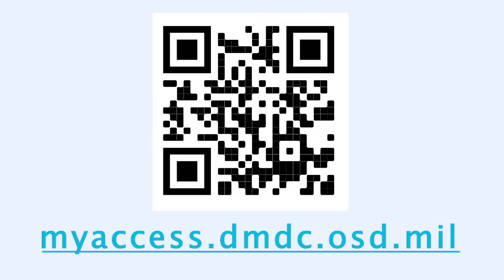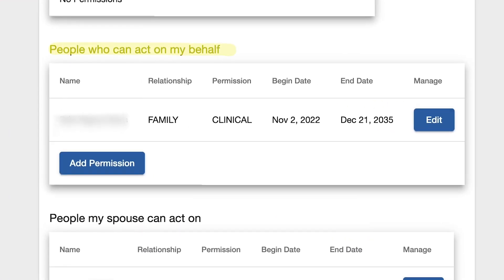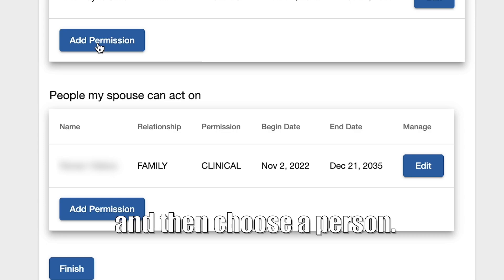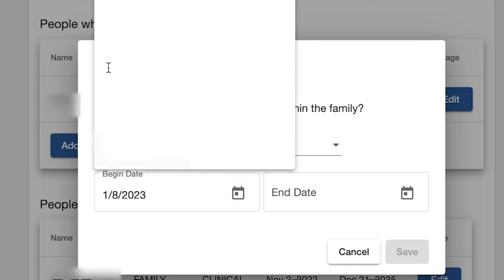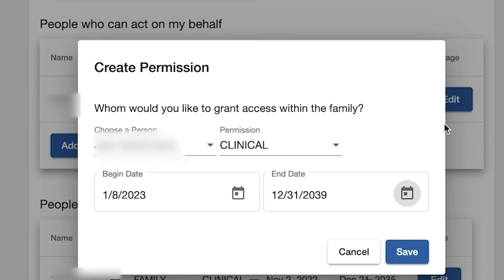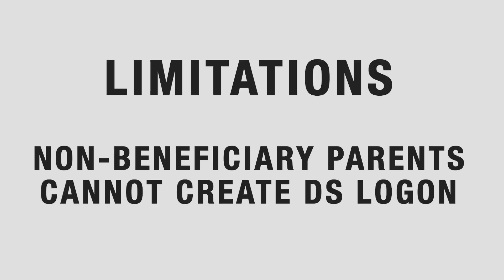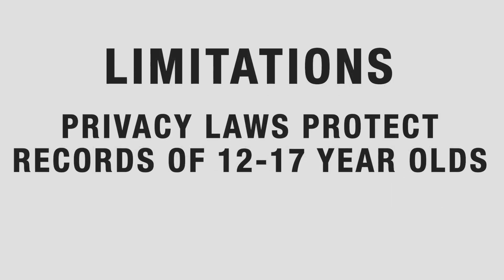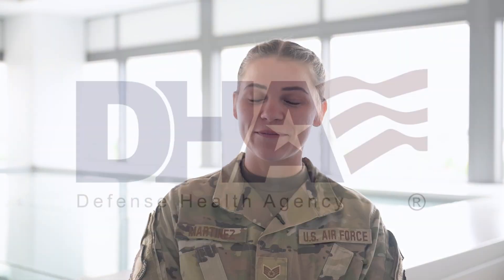MHS GENESIS Patient Portal Series - #2 - Granting Access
In this video, learn how to give a non-military parent access to medical records and allow them to schedule appointments for you and your dependents.

and login into the MHS GENESIS Patient Portal

Step 2: From the MHS GENESIS Patient Portal home screen, you'll see a section titled "Relationships."

Step 3: Click "Change Relationships" to give adult beneficiaries permission to act on your behalf. You can also scroll down and give permission to a spouse to act on behalf of dependents they may not be able to see in their own profile.

Step 4: Click "Add Permission" and then choose a person you want your spouse to have access to while using the MHS GENESIS Patient Portal. Be sure to choose the date range you want them to have access.

Please note it may take up to 48 hours to update. If you're still having an issue after that time, the problem may be in DEERS (Defense Enrollment Eligibility Reporting System) itself.

Music credits / DOD Endorsement not implied:
Roa - Nightfall